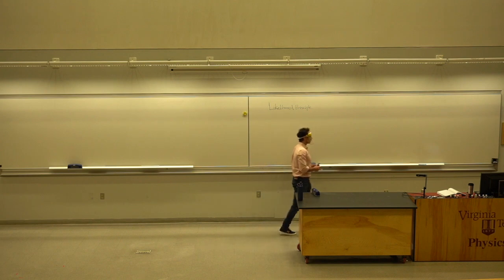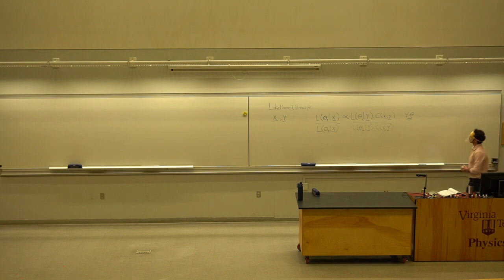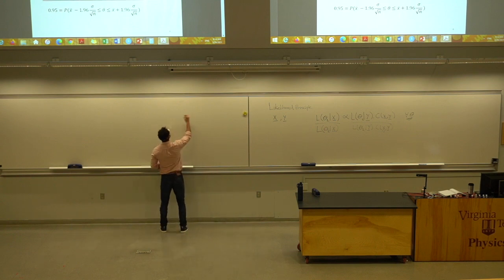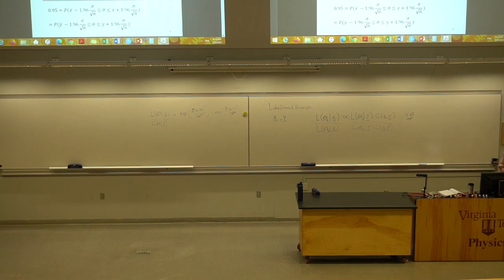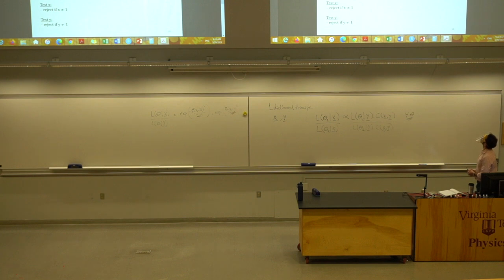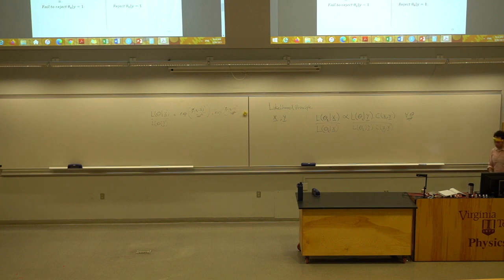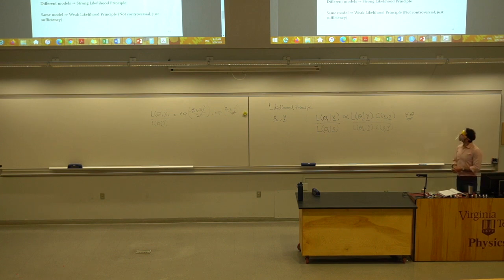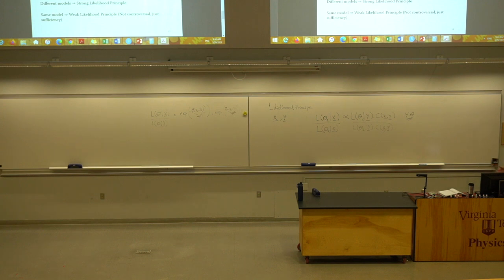Statistical Inference 03292021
Mohammed Salem discusses The Likelihood Principle